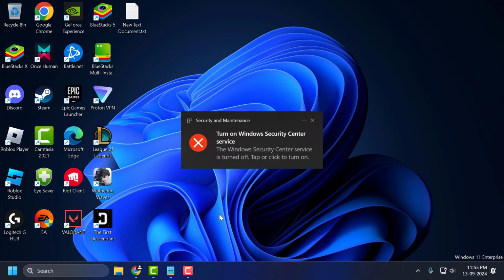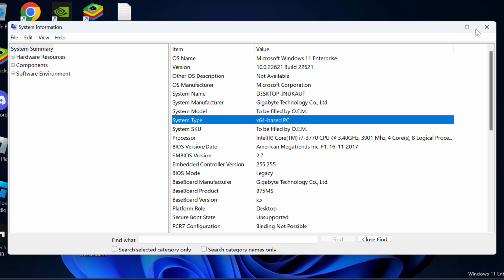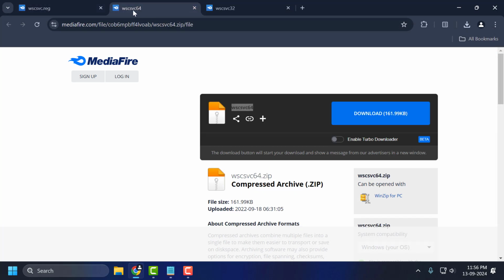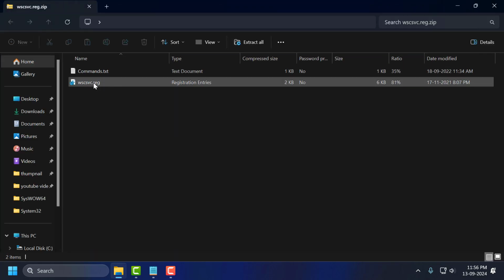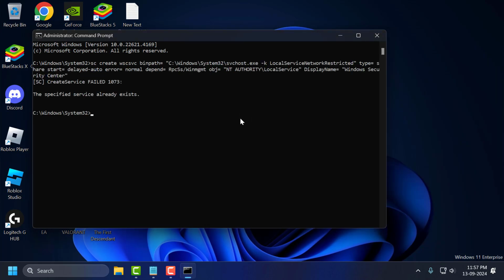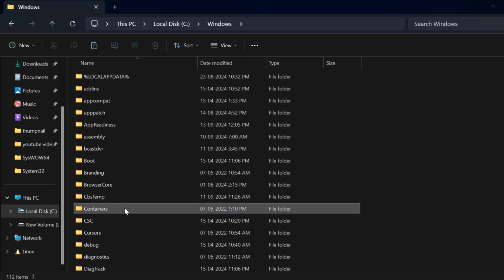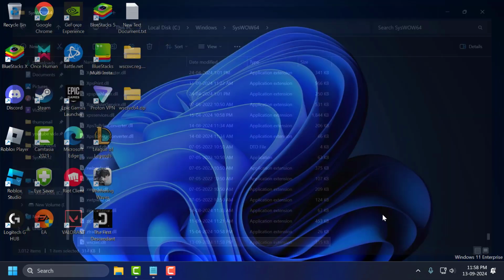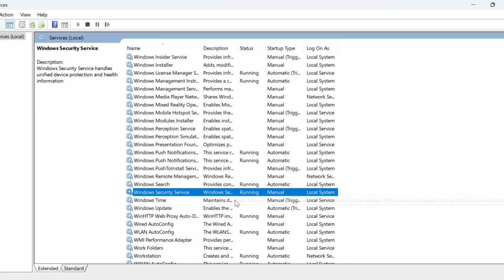How to Fix Windows Security Center Service is Turned Off or Missing in Windows 10/11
If the Windows Security Center service is turned off or missing, your system may be vulnerable to security threats. To fix this, open Services from the Start menu, find Security Center, and set it to "Automatic" if it's disabled. If the service is missing, use the Command Prompt to restore it or run System File Checker (SFC) to repair system files. Additionally, ensure there is no interference from third-party antivirus software.

DLL File Download Link;
64 bit:

Command 1:
sc create wscsvc binpath= "C:\Windows\System32\svchost.exe -k LocalServiceNetworkRestricted" type= share start= delayed-auto error= normal depend= RpcSs/Winmgmt obj= "NT AUTHORITY\LocalService" DisplayName= "Windows Security Center"

Command 2:
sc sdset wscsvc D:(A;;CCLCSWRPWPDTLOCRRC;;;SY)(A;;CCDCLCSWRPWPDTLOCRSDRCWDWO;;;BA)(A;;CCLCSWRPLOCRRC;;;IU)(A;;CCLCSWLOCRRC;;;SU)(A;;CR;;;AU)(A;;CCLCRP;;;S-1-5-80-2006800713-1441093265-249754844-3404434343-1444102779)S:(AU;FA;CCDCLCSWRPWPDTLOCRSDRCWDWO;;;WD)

00:00 Intro
00:12 Solution

In This Video:
how to fix windows security center service is missing in windows 10/11
how to fix windows security center service is turned off in windows 10/11